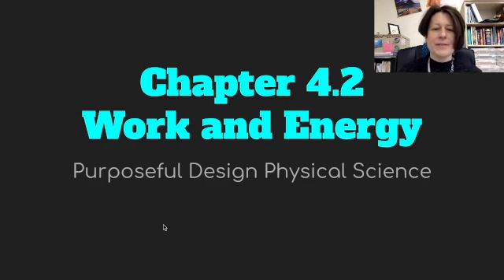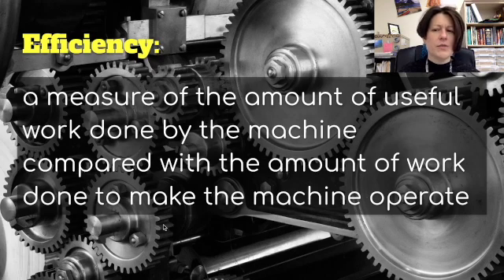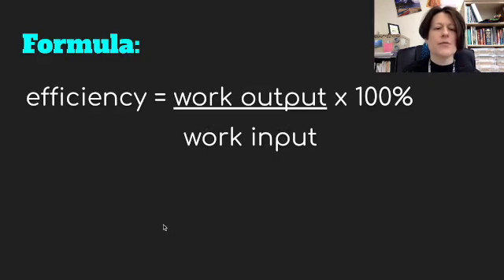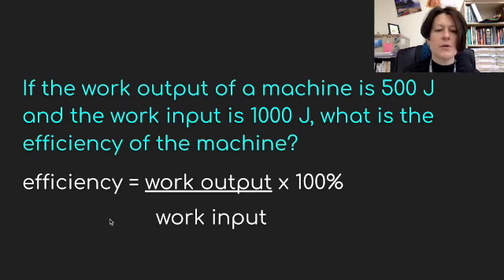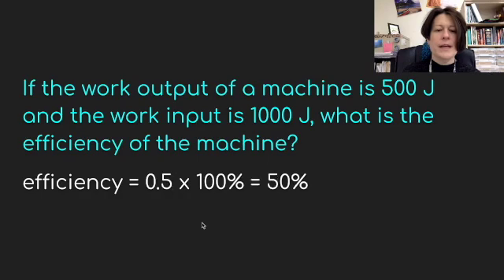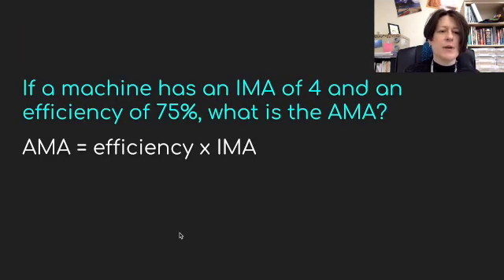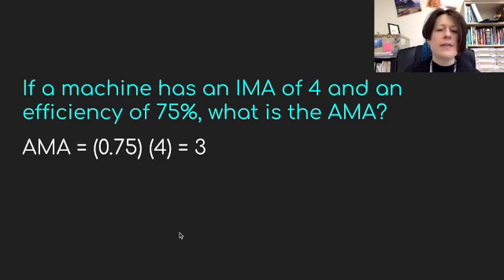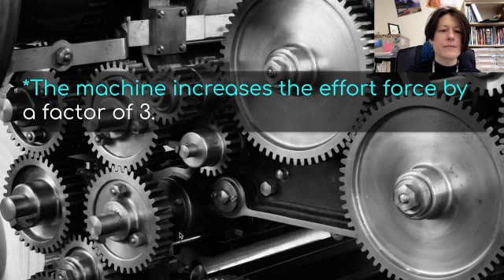PS 4.2.5 Efficiency and Friction